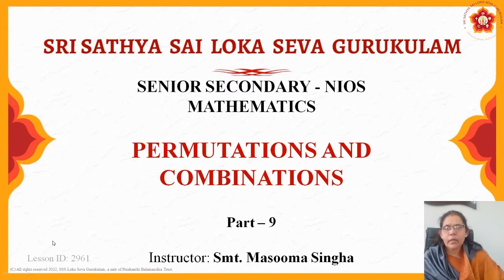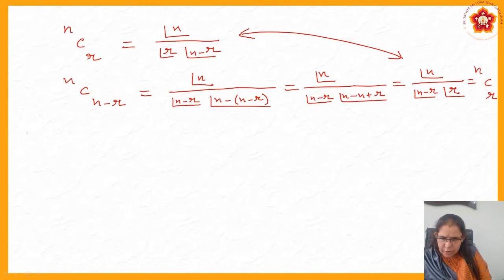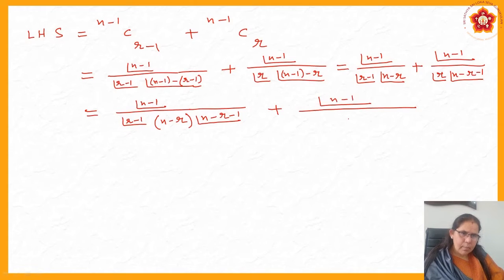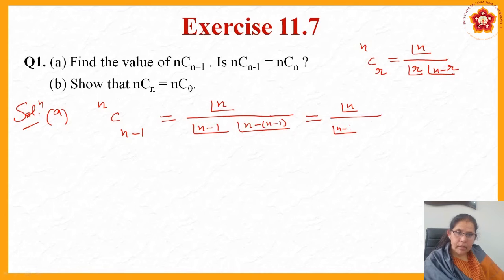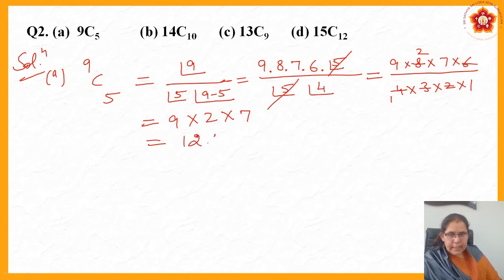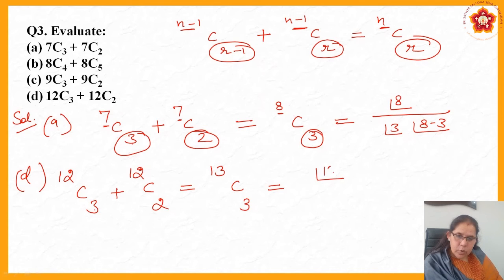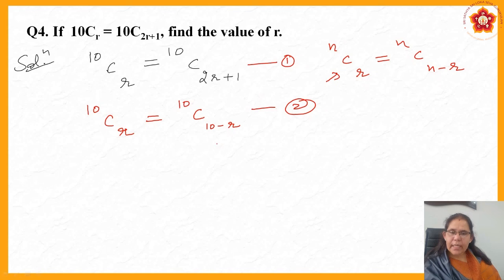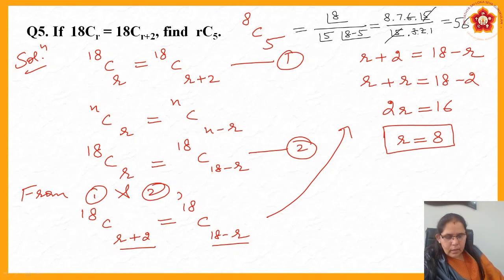Sr. Secondary | NIOS | Mathematics|Permutations and Combinations|PART-9 I Mrs. MASOOMA SINGHA